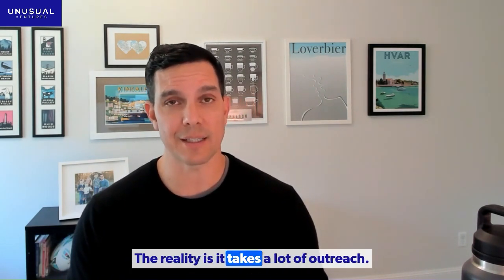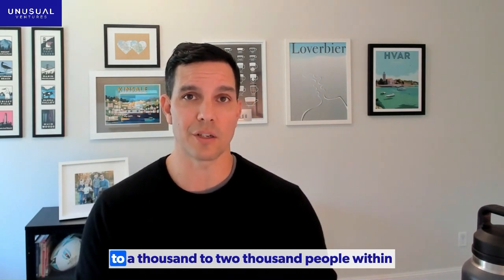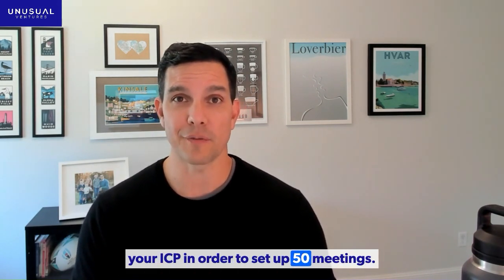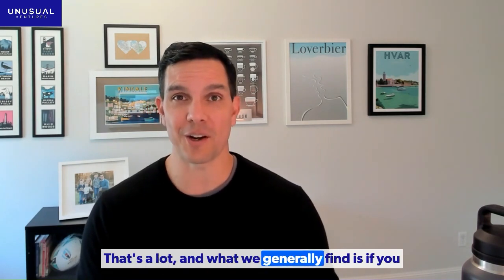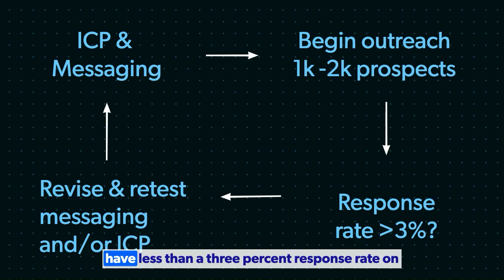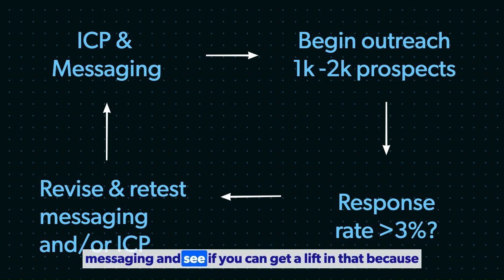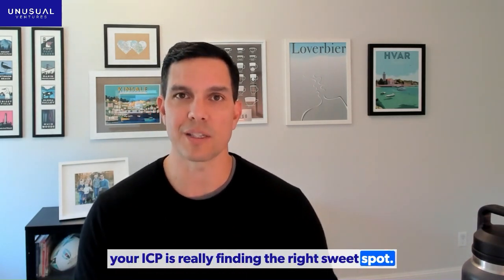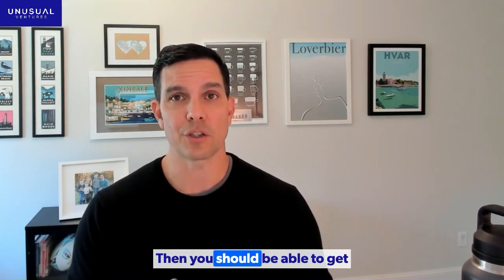Is your cold outreach to enterprise prospects working?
Unusual Ventures sales partner Doug Regner breaks down how you should evaluate the effectiveness of your outreach strategy and what you should do if your outreach is not working.